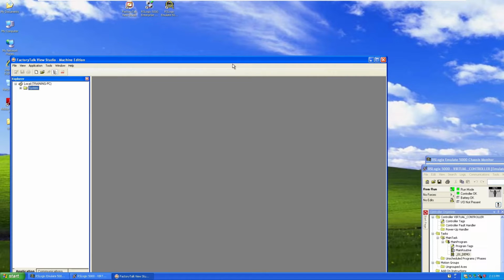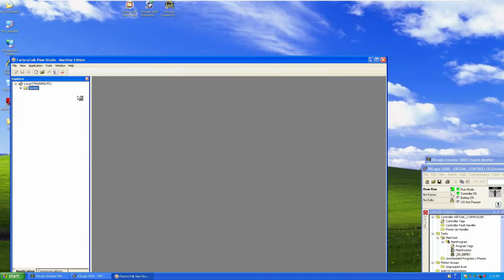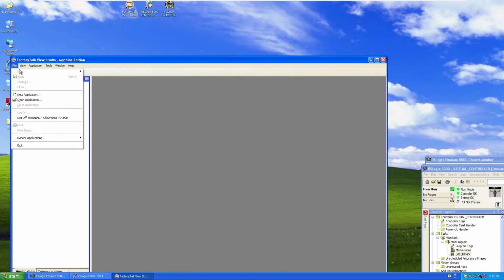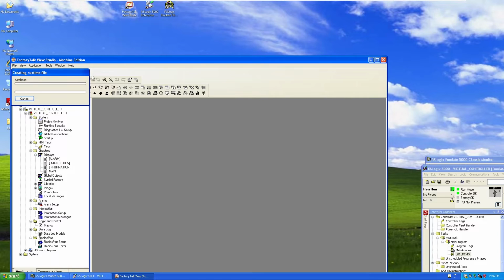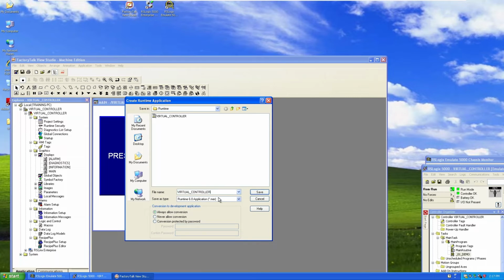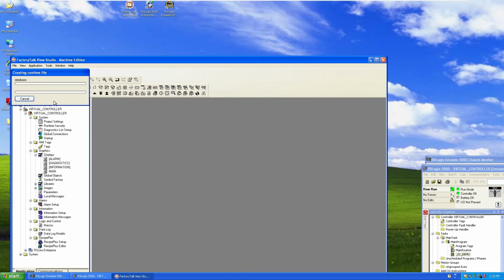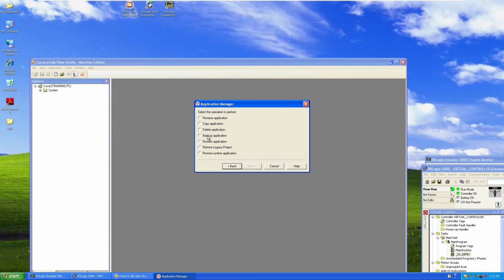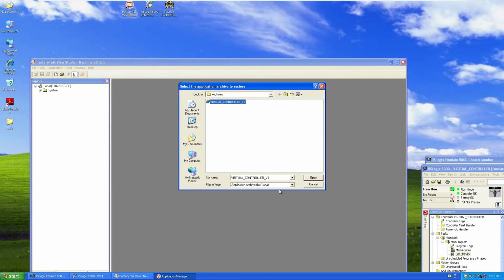Rockwell FactoryTalk Studio - Runtime To Application File Conversion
Convert / reverse engineer a runtime file to an application file for editing